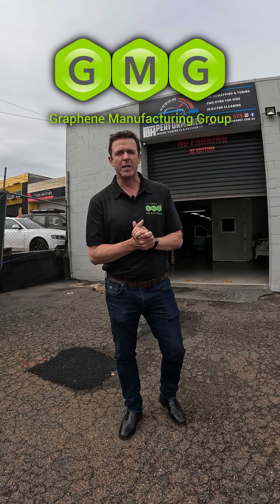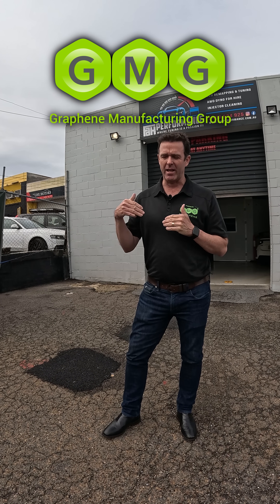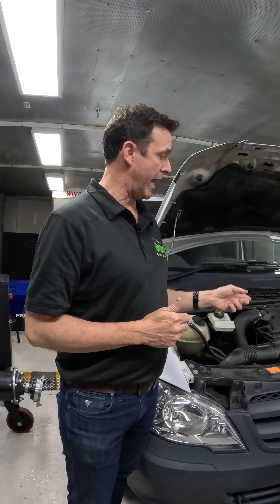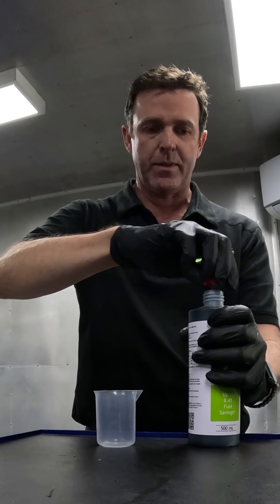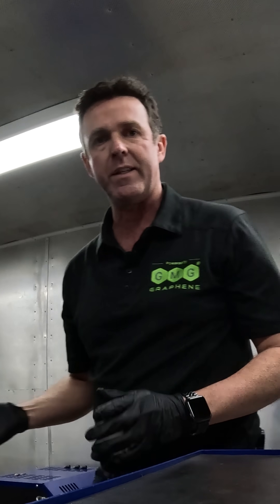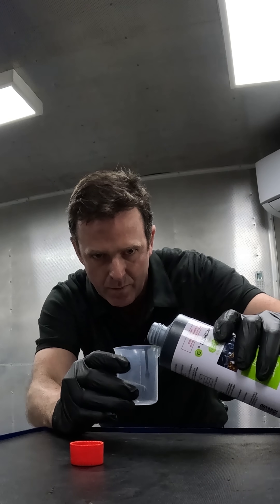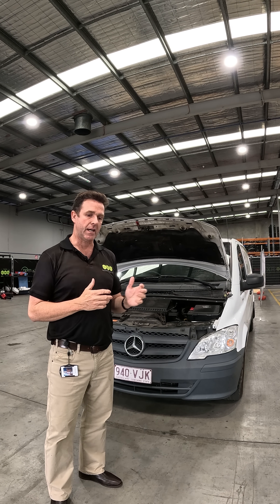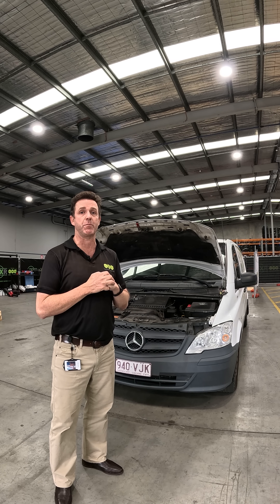Mercedes Vito Van SAVES 13% FUEL with G® Lubricant | Real Dyno Test Results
Can adding G® Lubricant to your Mercedes really save fuel? We put it to the test!
In this video, we take a Mercedes Benz Vito transporter wagon with over 360,000 km on the clock to FAH Performance for professional dyno testing. Watch as we measure real-world fuel savings and emission reductions using GMG's G® Lubricant.
What We Tested:
• Mercedes Benz Vito Van (360,000+ km)
• Highway driving simulation (100km/h)
• 400 Newton meters of torque
• 2500 RPM steady state test
• 10-minute baseline vs G® Lubricant comparison

RESULTS REVEALED:
✅ 13% Fuel Savings
✅ 27% Reduction in harmful NOx emissions

Timestamps:
0:00 Introduction & Test Setup
0:19 Baseline Testing Explained
0:48 Initial Results & G® Lubricant Application
1:35 Final Test Results & Analysis

See exactly how we conducted this test and why we added a second dose of G® Lubricant for this high-mileage engine. These results exceeded our expectations!

👍 Like if you want to see more dyno tests with different vehicles